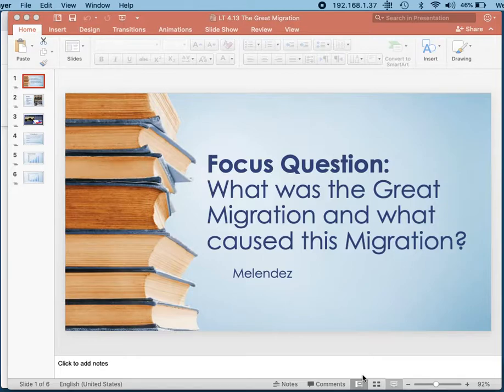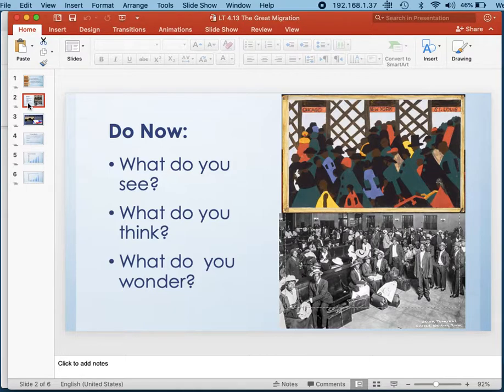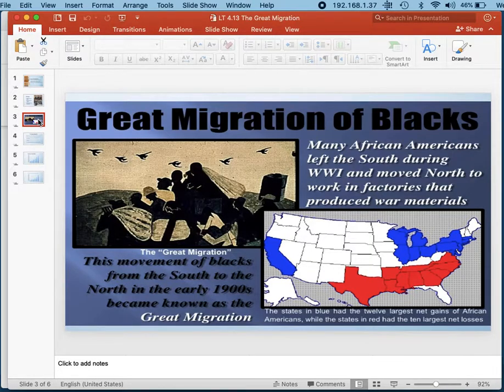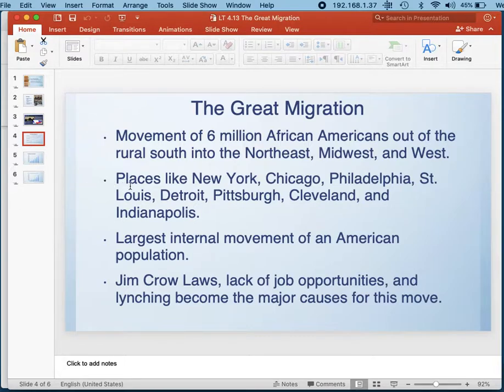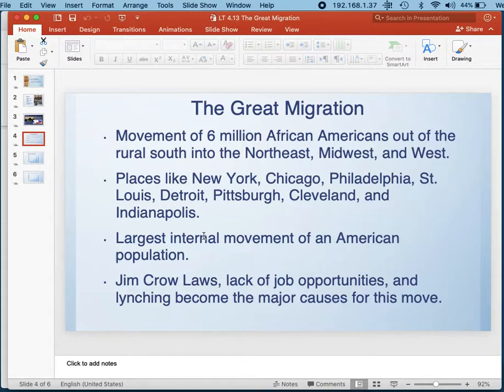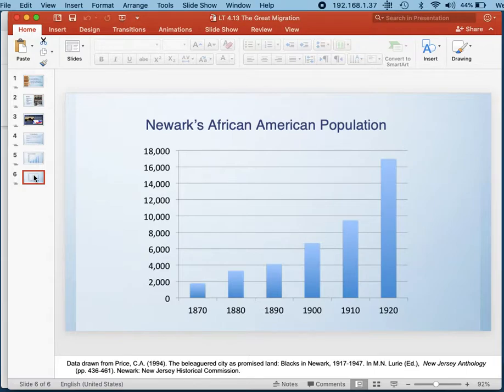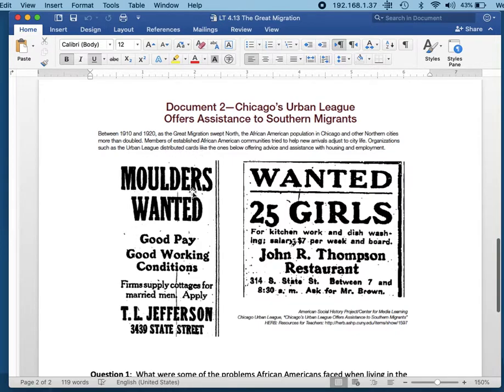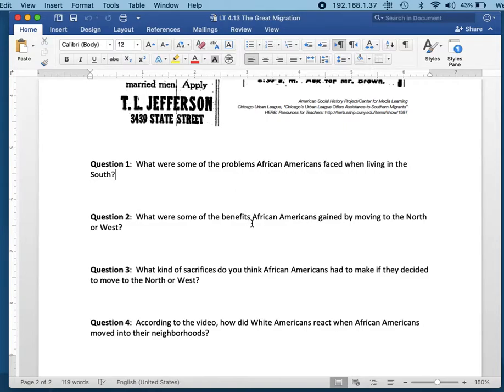BSSWA LT 4 13 The Great Migration PowerPoint Video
This video is a presentation of the Powerpoint for the lesson on The Great Migration.  Please view the entire video since it will explain in detail what is the greta migration along with explaining your assignment.